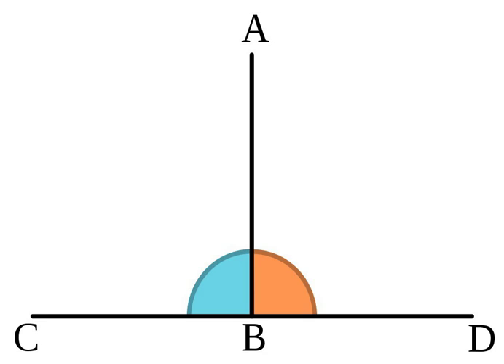Perpendicular | Wikipedia audio article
00:02:42 1 Foot of a perpendicular
00:03:24 2 Construction of the perpendicular
00:05:14 3 In relationship to parallel lines
00:06:36 4 In computing distances
00:07:35 5 Graph of functions
00:07:57 6 In circles and other conics
00:08:36 6.1 Circles
00:08:58 6.2 Ellipses
00:09:14 6.3 Parabolas
00:09:25 6.4 Hyperbolas
00:10:44 7 In polygons
00:11:10 7.1 Triangles
00:12:04 7.2 Quadrilaterals
00:12:46 8 Lines in three dimensions
00:12:55 9 See also
00:13:46 10 Notes
00:14:52 11 References
00:15:15 12 External links

- Socrates

SUMMARY
In elementary geometry, the property of being perpendicular (perpendicularity) is the relationship between two lines which meet at a right angle (90 degrees). The property extends to other related geometric objects.
A line is said to be perpendicular to another line if the two lines intersect at a right angle. Explicitly, a first line is perpendicular to a second line if (1) the two lines meet; and (2) at the point of intersection the straight angle on one side of the first line is cut by the second line into two congruent angles. Perpendicularity can be shown to be symmetric, meaning if a first line is perpendicular to a second line, then the second line is also perpendicular to the first. For this reason, we may speak of two lines as being perpendicular (to each other) without specifying an order.
Perpendicularity easily extends to segments and rays. For example, a line segment

              A
              B

    {\displaystyle {\overline {AB}}}
   is perpendicular to a line segment

              C
              D

    {\displaystyle {\overline {CD}}}
   if, when each is extended in both directions to form an infinite line, these two resulting lines are perpendicular in the sense above. In symbols,

              A
              B

              C
              D

    {\displaystyle {\overline {AB}}\perp {\overline {CD}}}
   means line segment AB is perpendicular to line segment CD. For information regarding the perpendicular symbol see Up tack.
A line is said to be perpendicular to a plane if it is perpendicular to every line in the plane that it intersects. This definition depends on the definition of perpendicularity between lines.
Two planes in space are said to be perpendicular if the dihedral angle at which they meet is a right angle (90 degrees).
Perpendicularity is one particular instance of the more general mathematical concept of orthogonality; perpendicularity is the orthogonality of classical geometric objects. Thus, in advanced mathematics, the word "perpendicular" is sometimes used to describe much more complicated geometric orthogonality conditions, such as that between a surface and its normal.